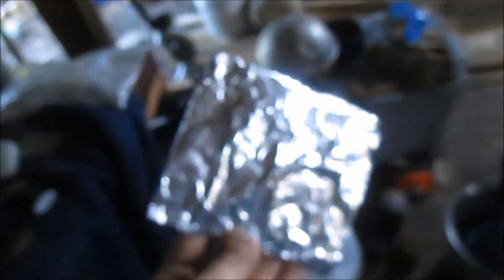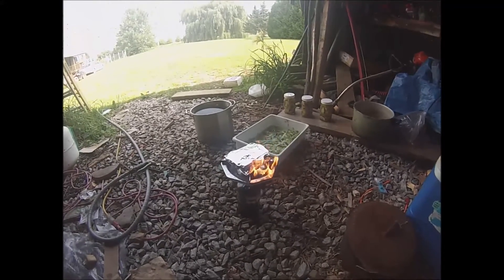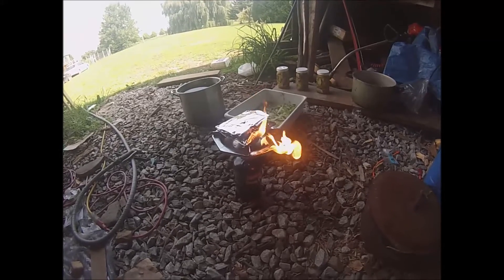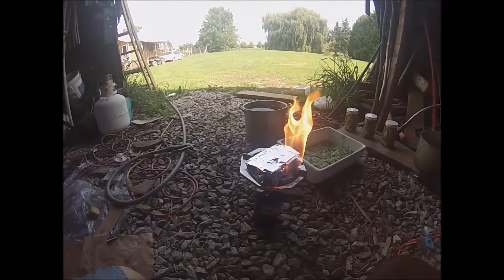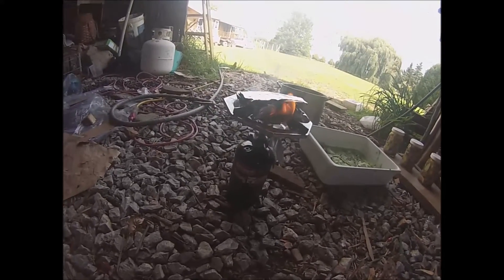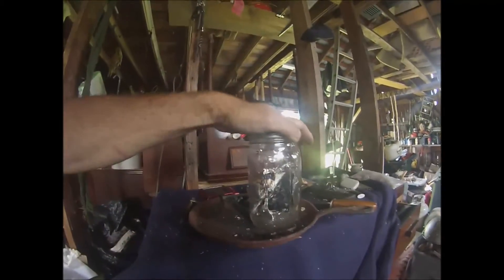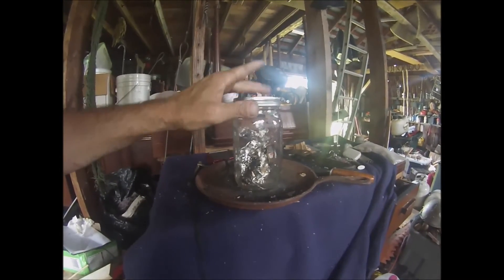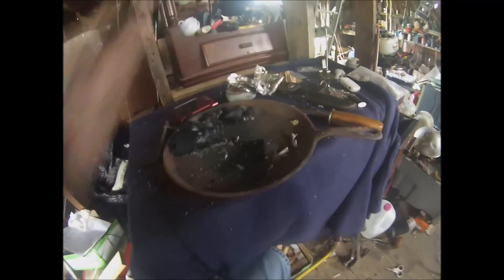Making Char Cloth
Description This was my very first attempt to make char cloth in the end it was successful.    With two cameras messing up I did get some footage.   I id end up with some char cloth out of it